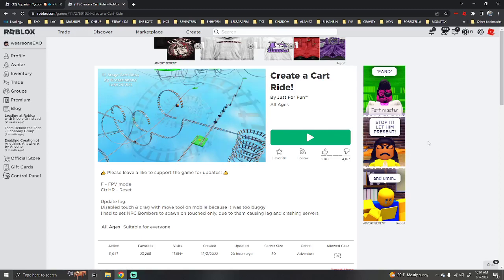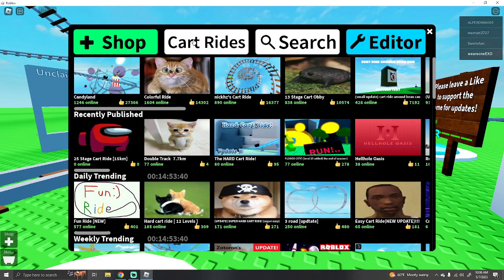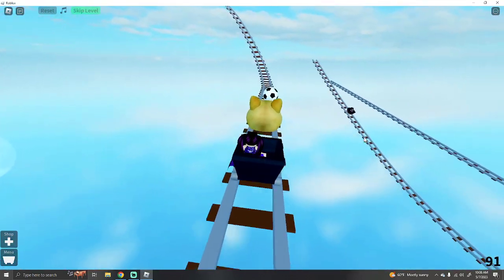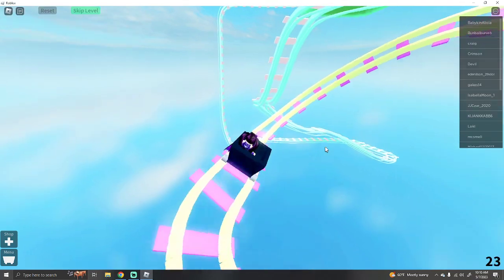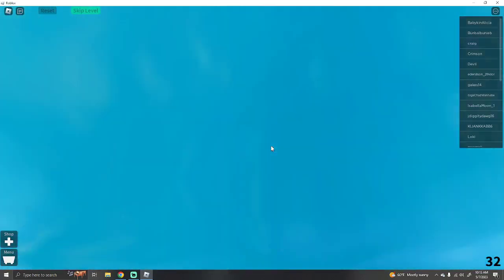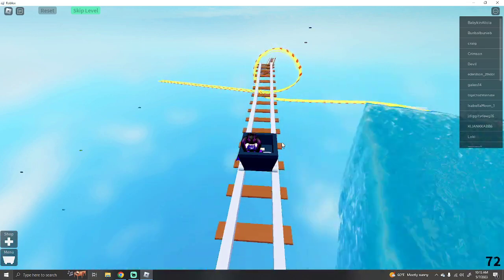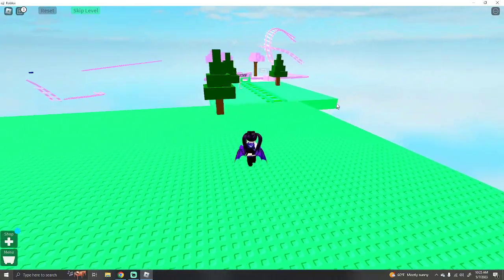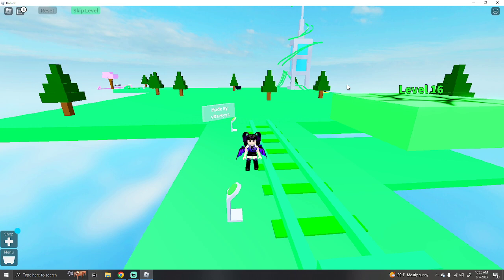ROBLOX CREATE A CART RIDE!!! *PLAYING OTHER PEOPLE'S CREATIONS!*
In this video, I check out other people's creations because let's be honest, I have no idea how to build one of my own lol